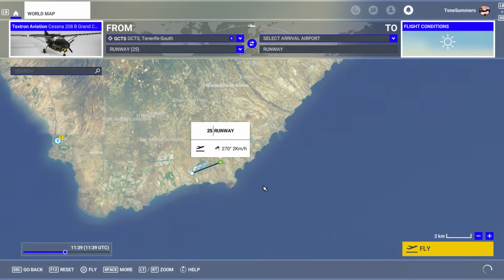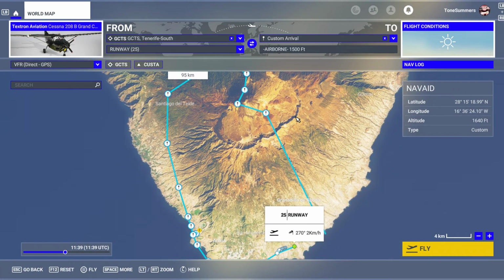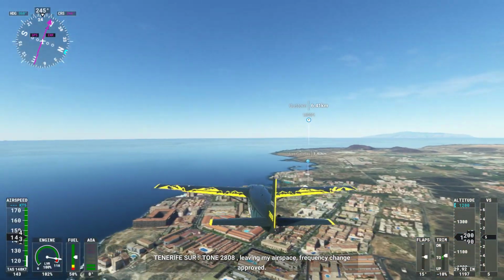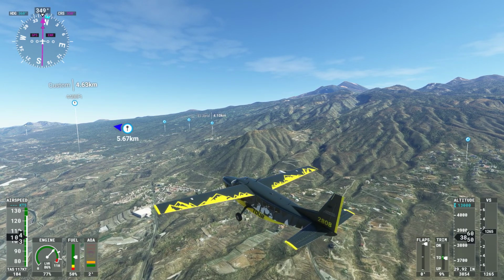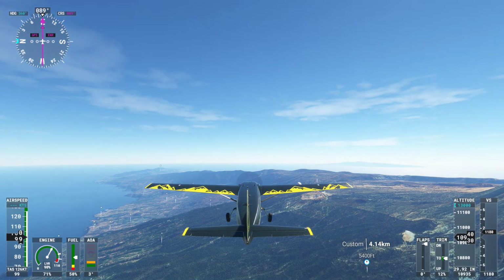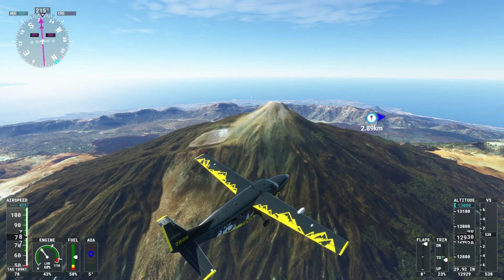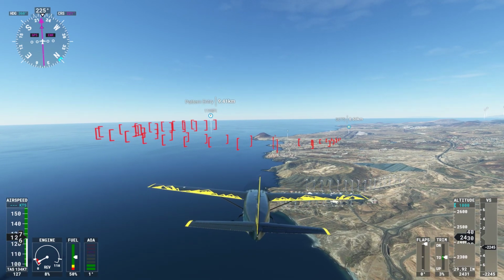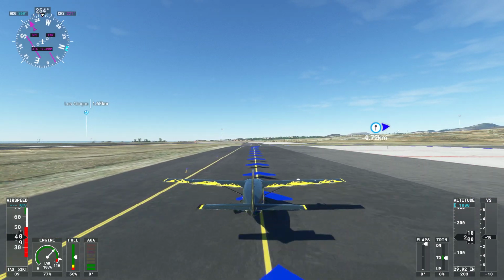MSFS 2020 Tenerife Mount Tiede Sightseeing Tour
A leisurely GSP flight up to 13000ft to view the Volcano that last erupted in 1909. It didn't erupt tonight... handy.